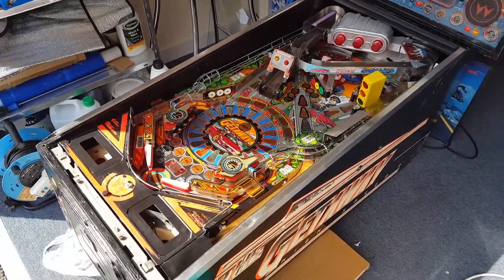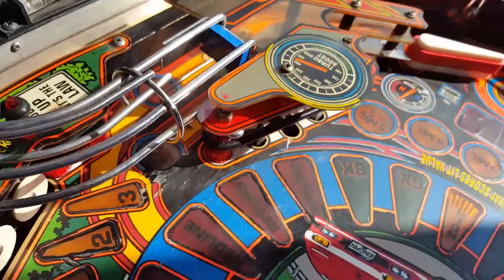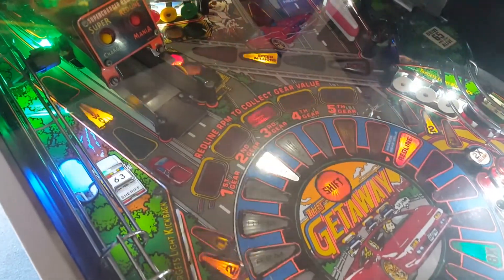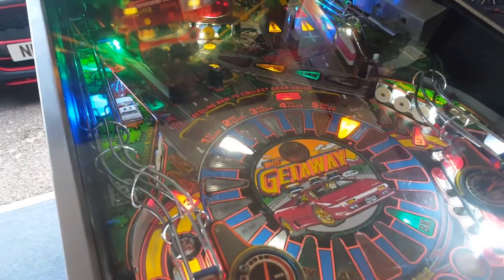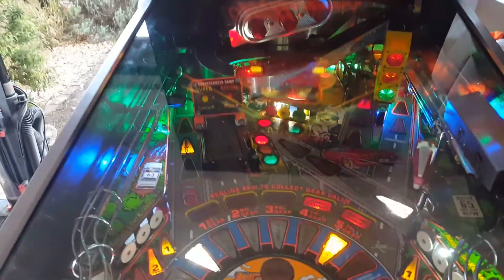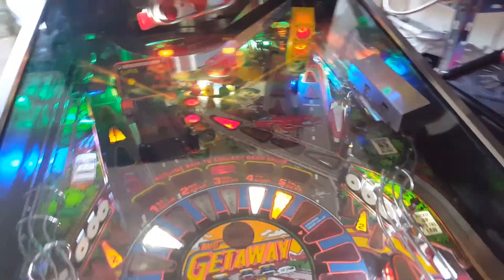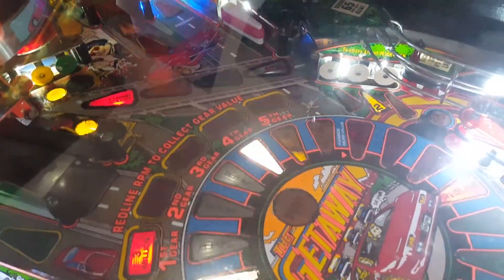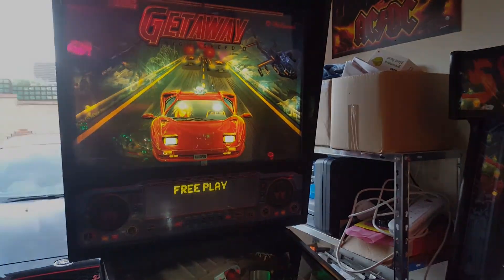Getaway HS2 Mini Shop - Part 2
A light shop job on this Getaway HS2. Not a massive amount to show in part 2 apart from the game going back together and a few things to say about it, mostly showing off how it came out in the end. Not bad for a site game!